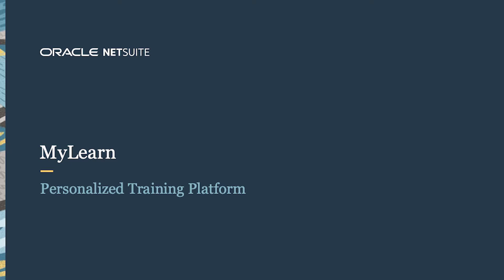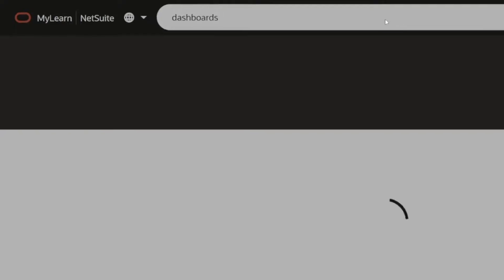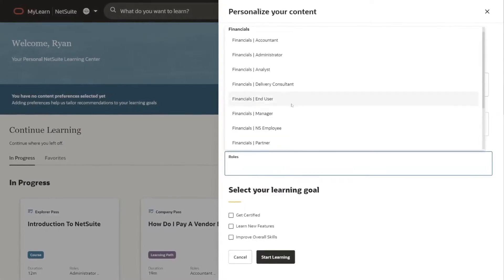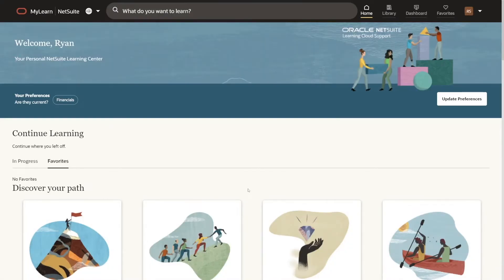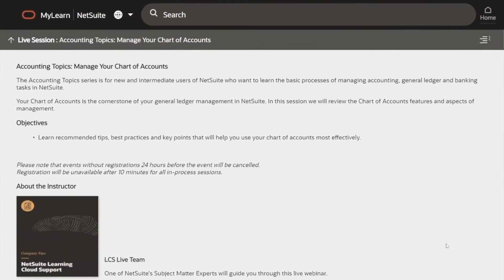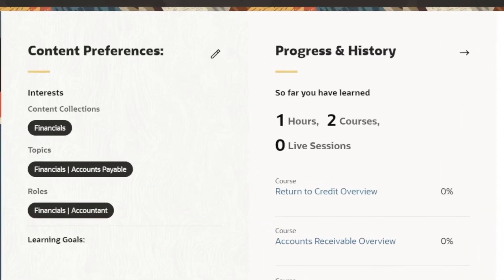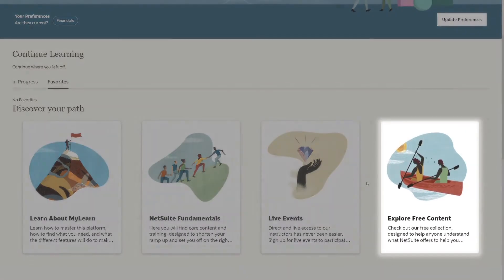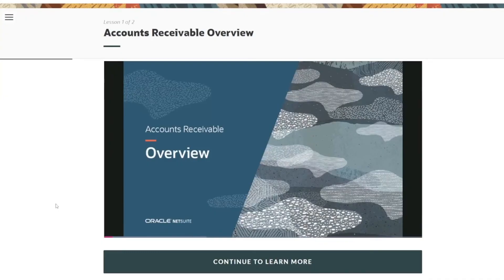NetSuite MyLearn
NetSuite MyLearn is a personalized training platform that enhances and speeds your  training of NetSuite.  You can customize your experience by selecting content and learning goals that are most important to you. You can even view your training status, learning history and achievements on a single dashboard to track progress toward those professional goals. If you are an LCS Company Pass holder, simply use your Oracle.com account credentials to log in. If you are not yet an LCS Company Pass holder, but interested in what is has to offer, try our NetSuite LCS Explorer Pass and immediately gain access to free courses that can get you started on your NetSuite learning journey.